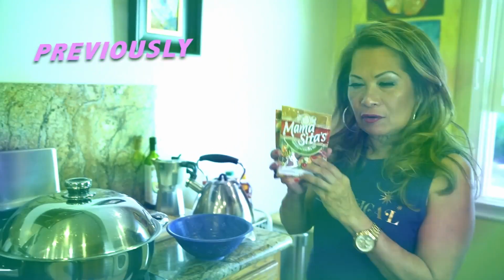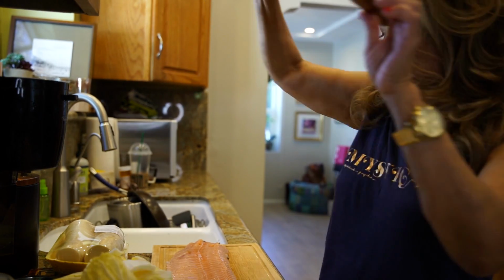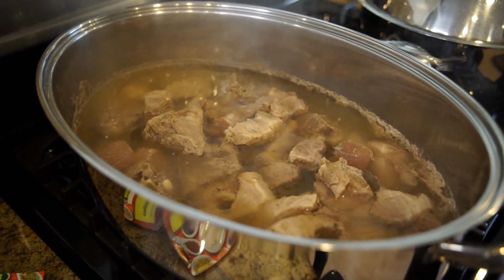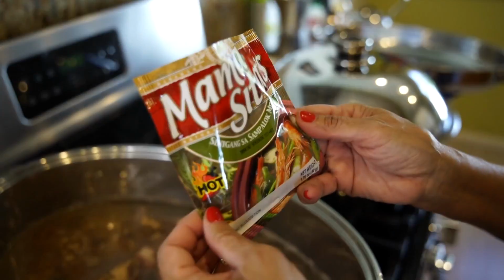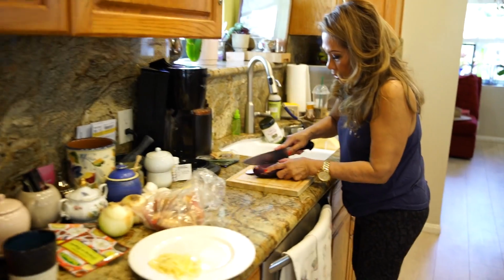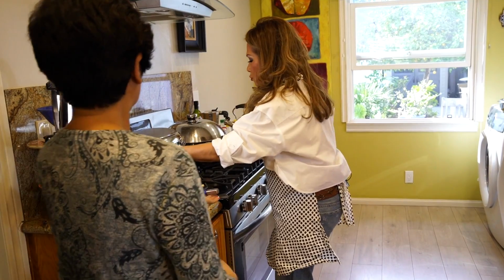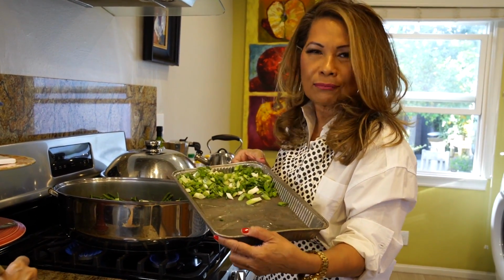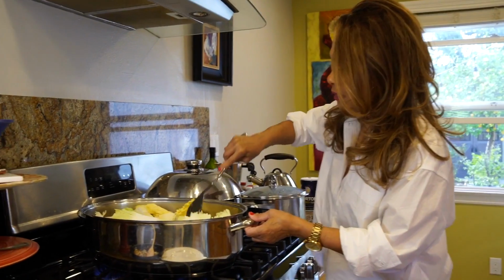Cooking Pork & Salmon Sinigang Part 2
Join me in my journey in preparing Filipino cuisine, the traditional way of cooking it and the stories that comes along with it.

Written, Produced and Directed by Charisse Abellana
Filming by: @Liseli.Morales
Film Editing: Rolmar Baldonado